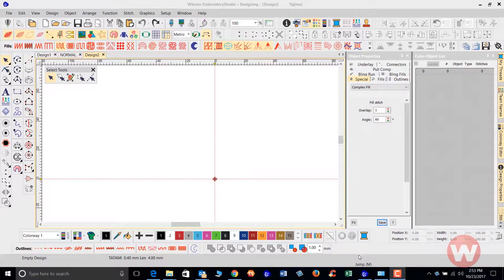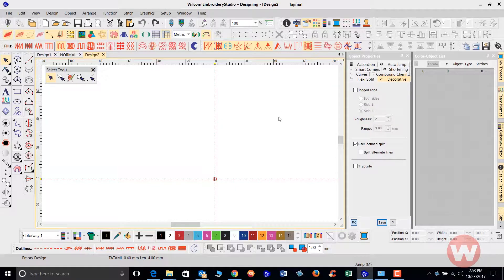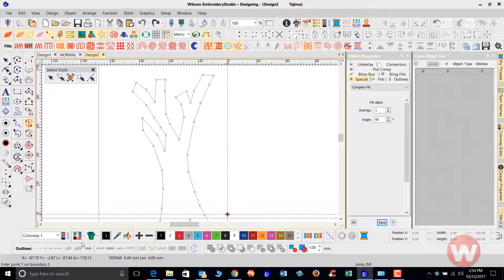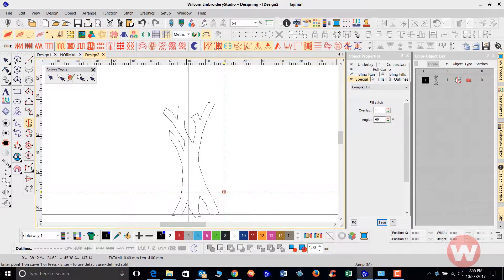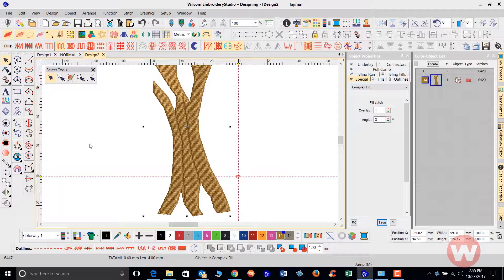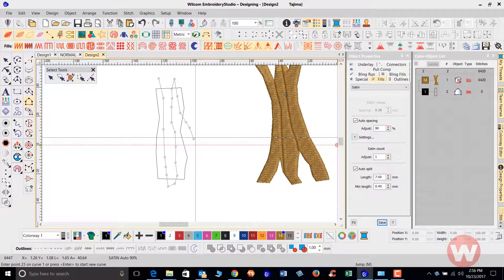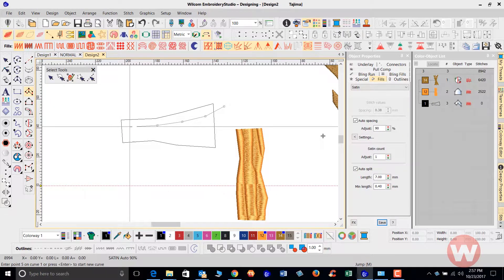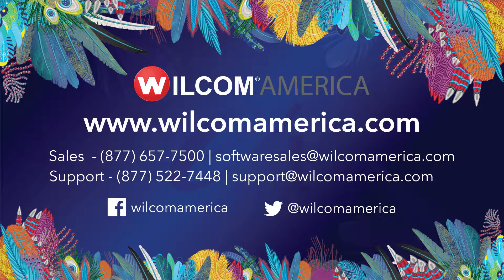How To Use User Defined Split In EmbroideryStudio e4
A short video explaining how to use User Defined Split in EmbroideryStudio e4.